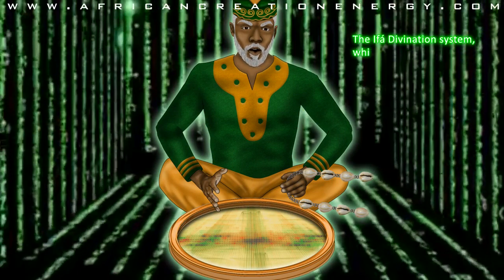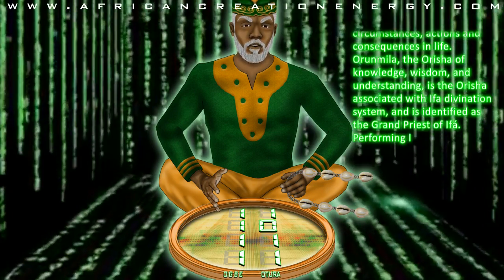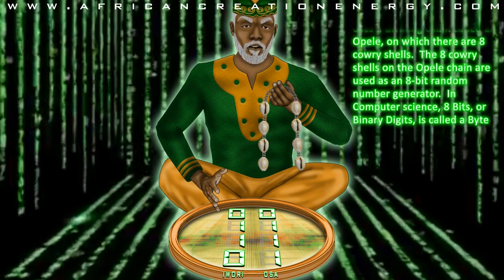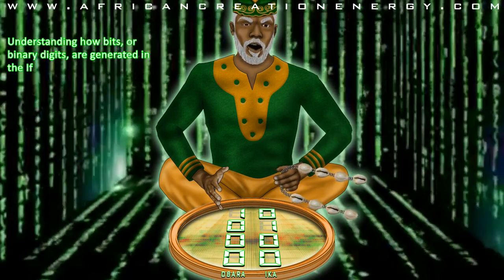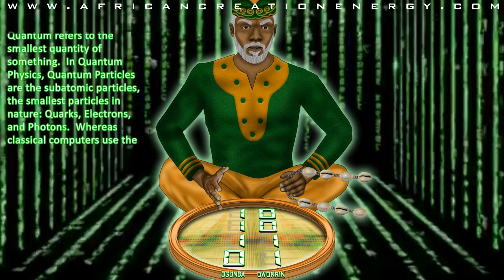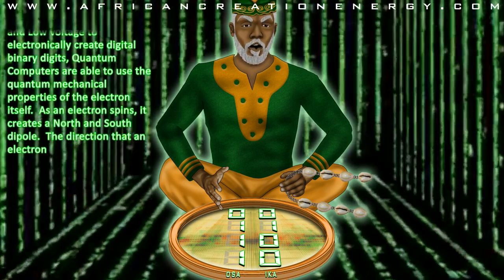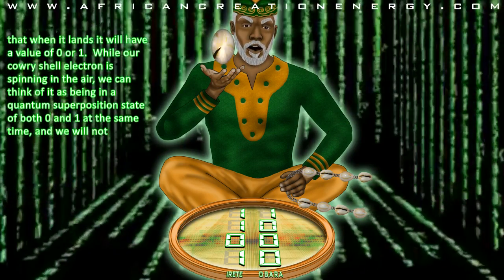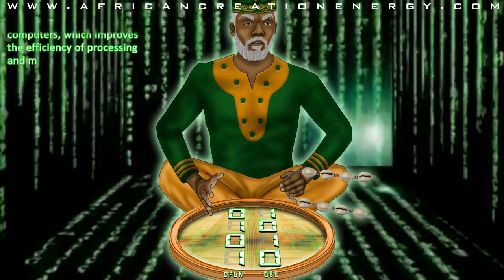Ifá Mathematics and Quantum Computing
This video describes the binary mathematics behind the Ifá Divination system.  The 256 Odùs of Ifá are displayed in Binary Form on the Opon tray.  Also, a shell on the Opele chain is used as an analogy to describe how Qubits, or Quantum Binary Digits, operate in Quantum Computing.